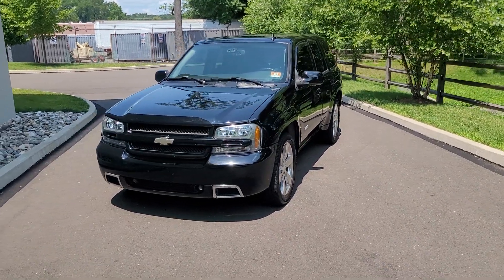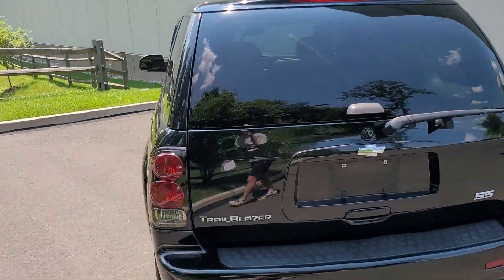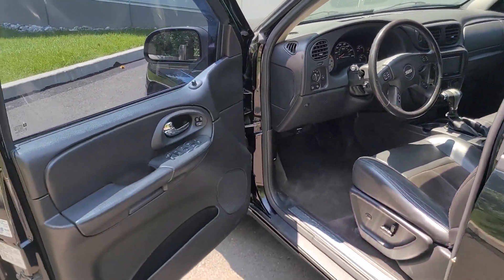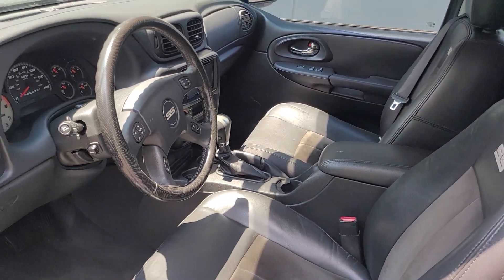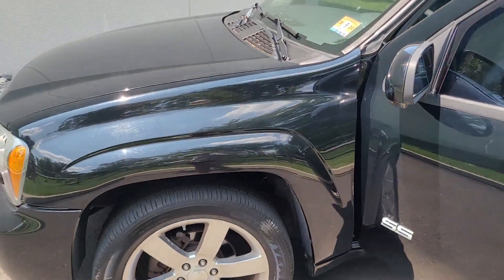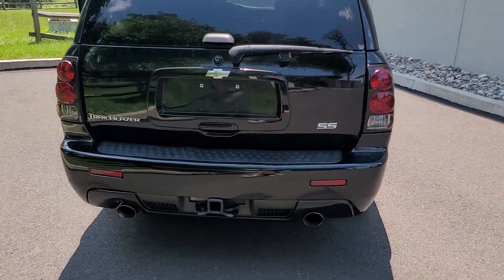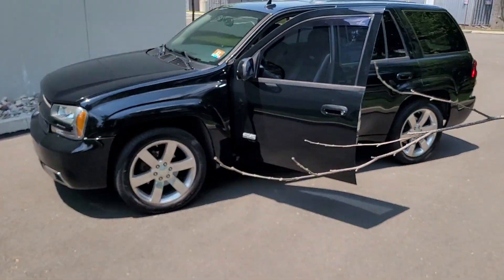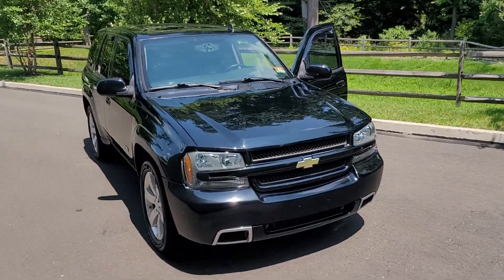2006 Chevrolet Trailblazer SS 4WD w/2LT 97k Miles walk-around specs history & info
In this video we describe our 2006 Chevrolet Trailblazer SS
specs info history production and walk-around